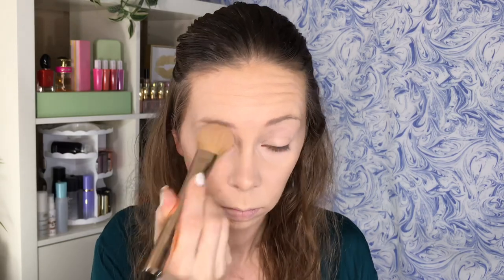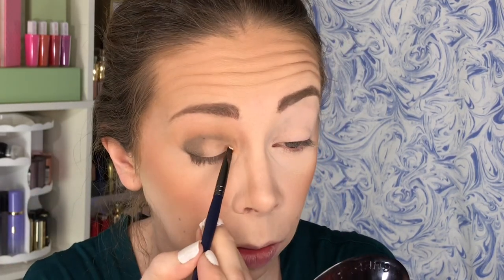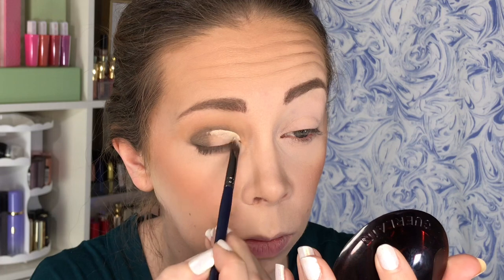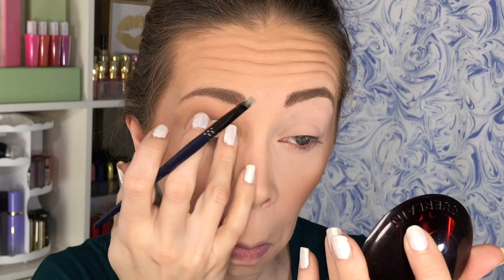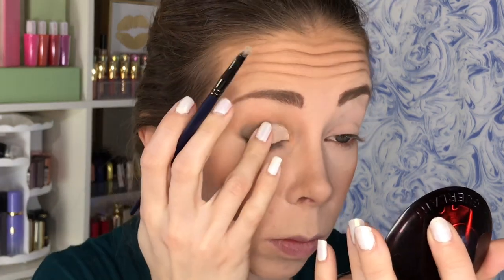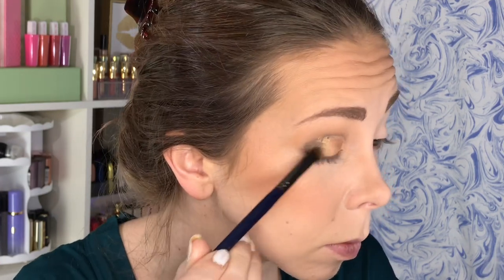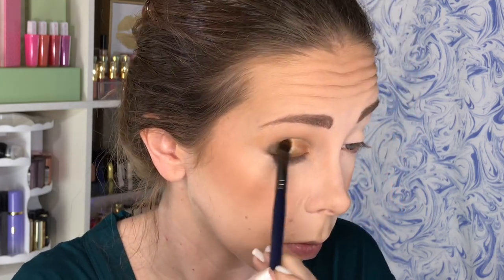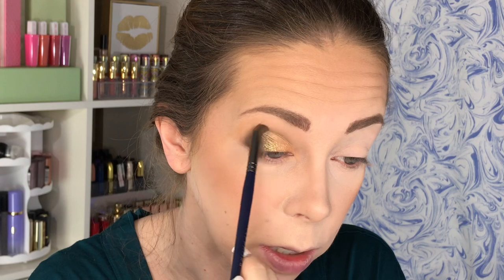NEW from Sephora Collection!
Products Mentioned:
Sephora mint chip beauty sponge
Sephora beauty amplifier smoothing translucent powder
Sephora crease uncomplicated brush set
sephora vivid earth palette
sephora rouge lip lacquers

What I'm wearing:
Prep:     none
Primer: none
Foundation:  Maybelline better skin foundation
Concealer:   essence matte camo concealer & maybelline instant age rewind brightener concealer
Contour/bronzer:   tarteist pro glow palette,  Guerlain sunkissed healthy bronzer & Milani silky matte bronzer
Brows:      unknown
Powder:   sephora beauty amplifier loose powder
Blush:        Jane Iredale pressed blush in whisper
Highlight:      n/a
Setting Mist:      n/a
Eyes:    sephora vivid earth palette
Nails:    priti NYC
Lips:    sephora roughe laquers
Hair products:  Keracolor clenditioners - mocha, copper and red
Top:  Amazon
Earrings:  n/a
Necklace: n/a